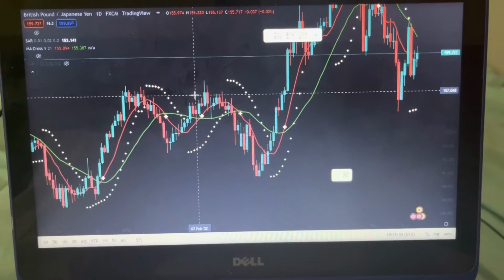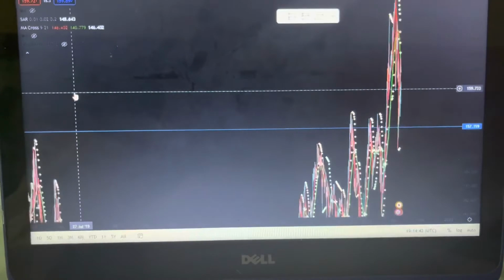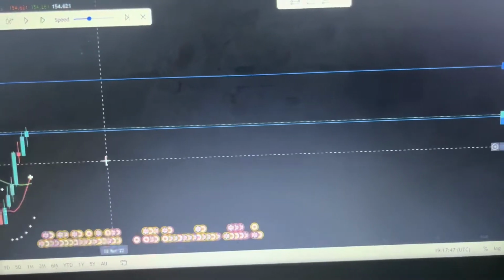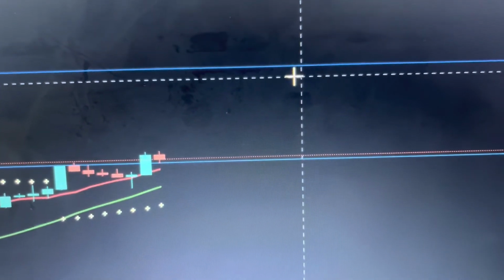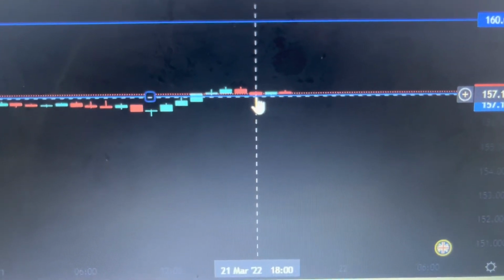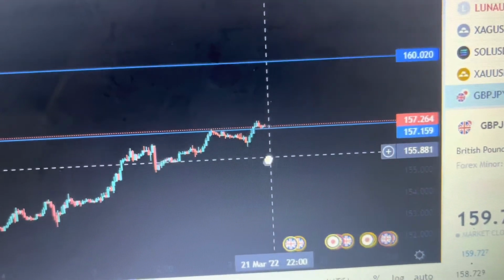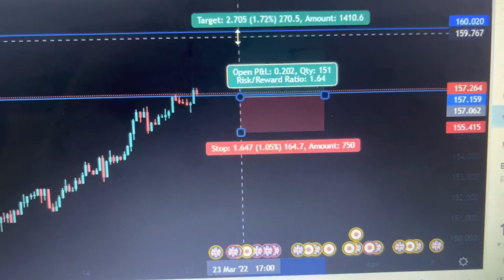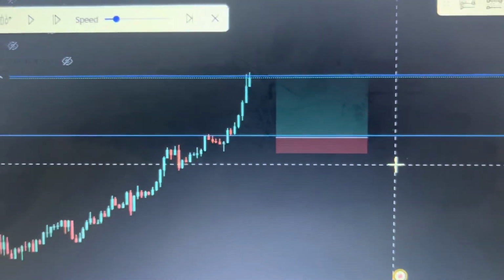Price Action / Support And Resistance Explained In Less Than 10 Minutes